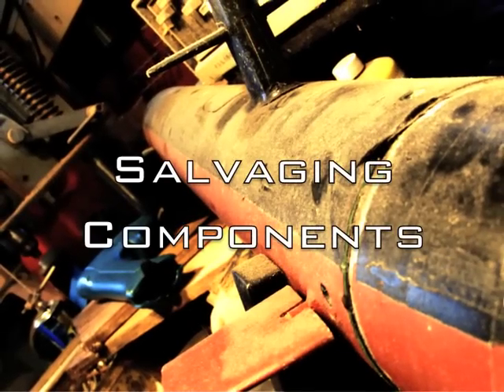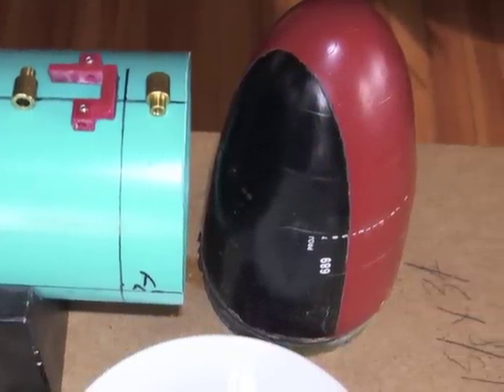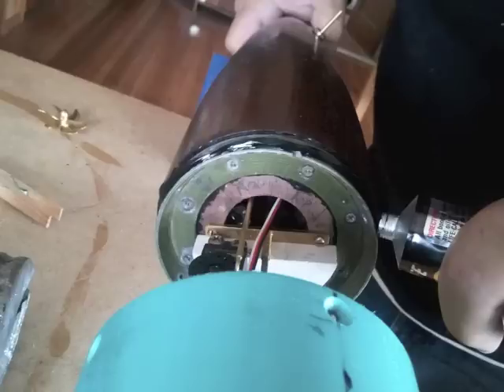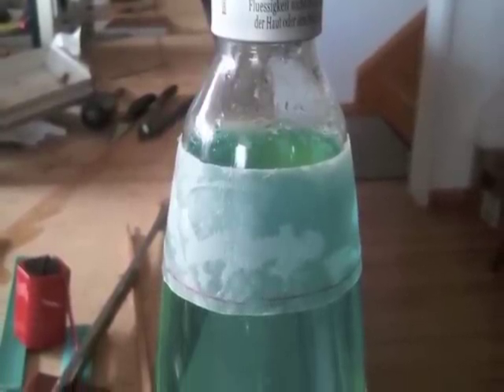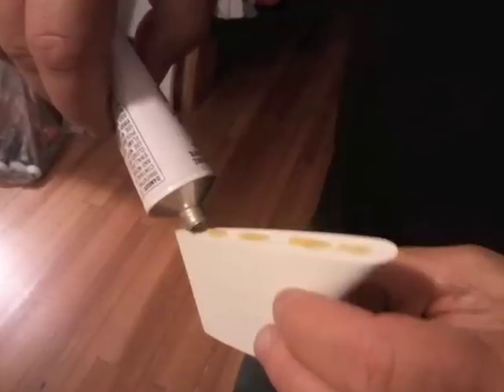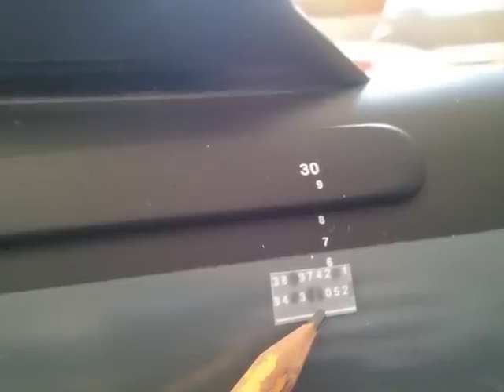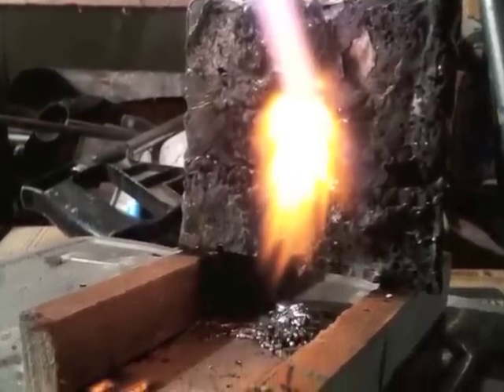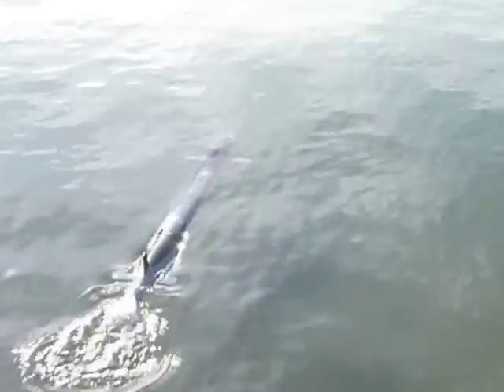Sewer Pipe to Submarine: Building the R/C "USS Virginia" Model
Again sorry about the pre-roll ad, but we only place them on how-to videos. (More below)

Photos and more information on this model can be found

This video documents the construction of our scratch-built R/C submarine "USS Virginia." Photos, stills, and video from the build are included, and a voiceover track provides details on how this model came together. Thanks to soundjay.com and HSNA.org for the sound effects used in the introduction.